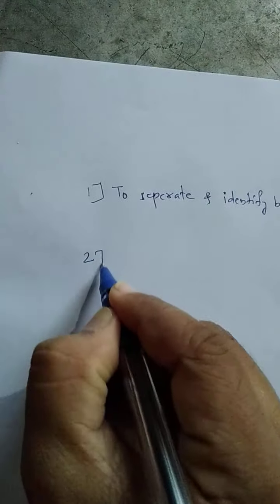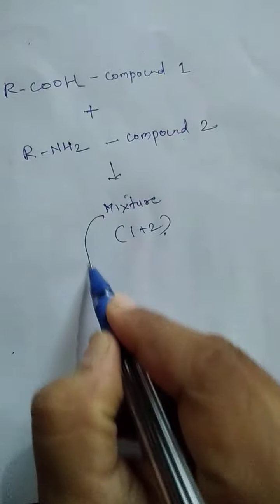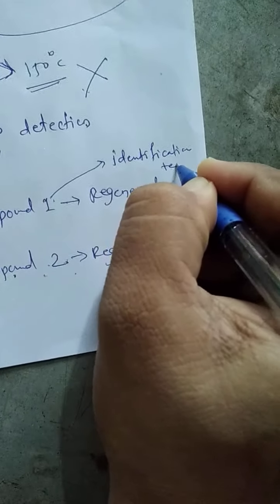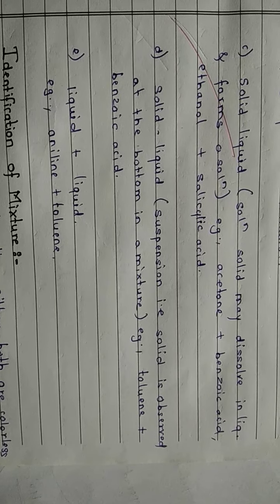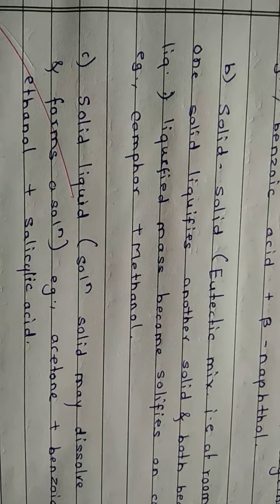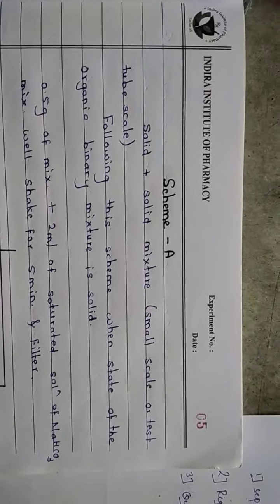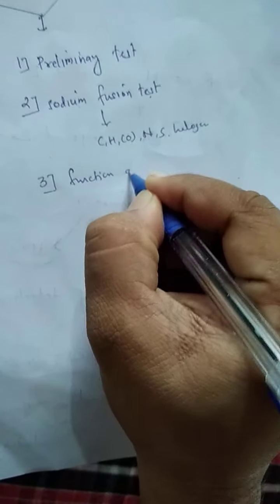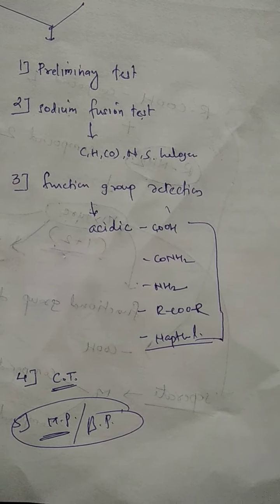1 Introduction to seperation and identification of binary mixture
TYB Pharma sem V
sub: Organic chemistry lab II